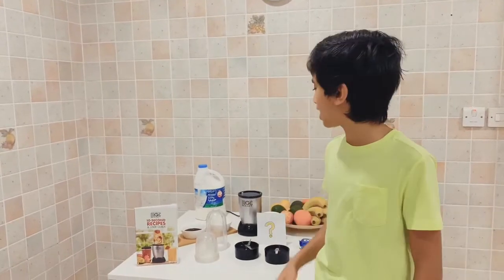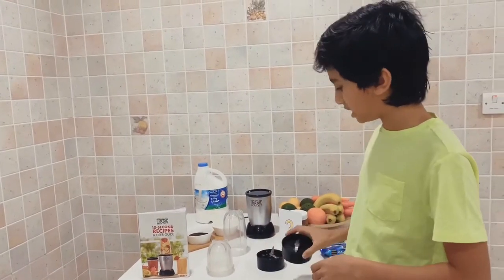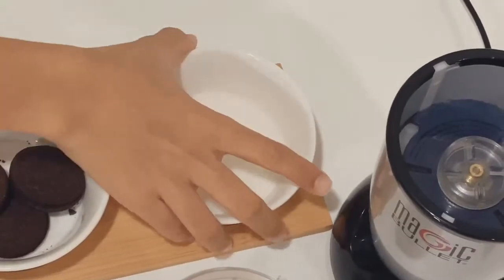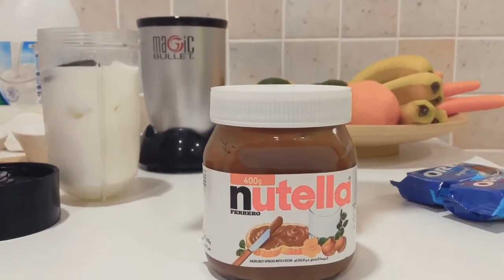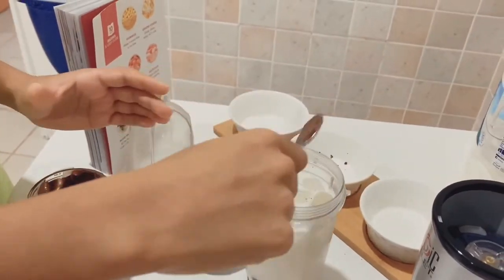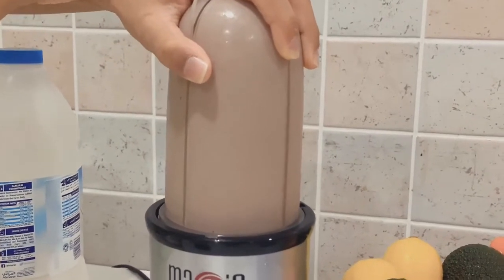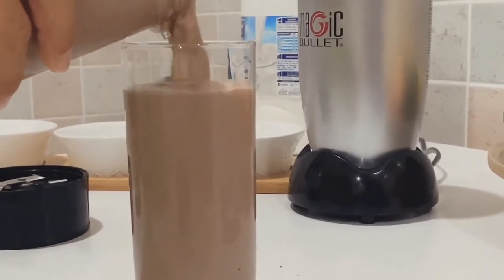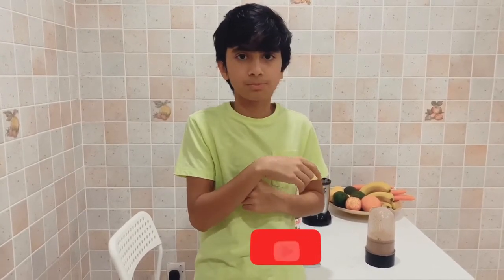Oreo® Milkshake in Magic Bullet ® with secret recipe | magic bullet reciepes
Magic Bullet ®, Product description
Chop everything from onions and grated cheese to pasta sauces and snacks. Unlike bulky blenders and unwieldy food processors that most of us only pull out of storage for specific recipes and special occasions, the Magic Bullet is so handy, so versatile and easy to use that you'll put it to work every single day, probably several times a day. This special configuration includes a tall cup with lip ring, ideal for making smoothies and milkshakes, and a short cup for dips like salsa and guacamole. When done whipping up your favorite snacks and smoothies, just load the attachments into your dishwasher for a hassle-free clean that will have you blending again in no time.
I like this because it is so easy to use and sits inconspicuously on my counter at all times, handy! While not as powerful as a real blender, it is ready when I want it and has plenty of power to blend frozen strawberries with a smoothie, for instance. These don't last indefinitely, but I replace mine regularly (@2 years?) because I don't like to be without one! This is extremely simple to use and very easy for kids to use.

Oreo® Milkshake Recipe

Ingredients
• 1 cup milk
• Some ice cubes
• 3 oreo cookies (for two glasses juice)
• 2 tablespoon of the secret ingredient (watch video)
• 4 tea spoon sugar
Place the milk, 3 of the Oreo cookies, ice cubes and the Nutella  in magic buller, and puree until smooth.
Serve the shakes immediately, if it’s with a straw use wider straw since the juice is very thick, and enjoy!

My